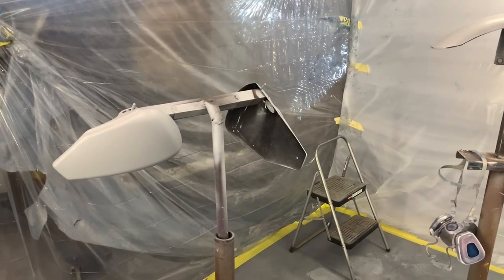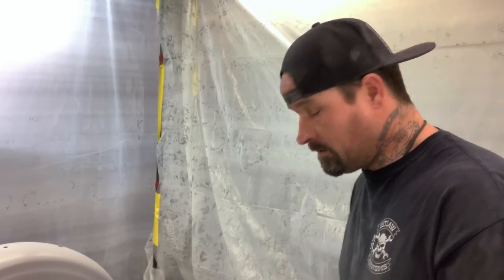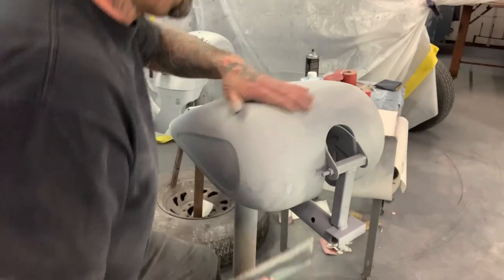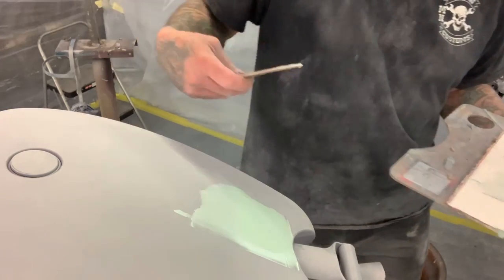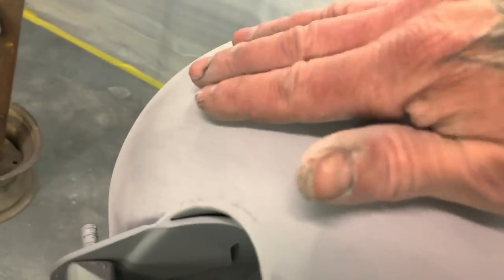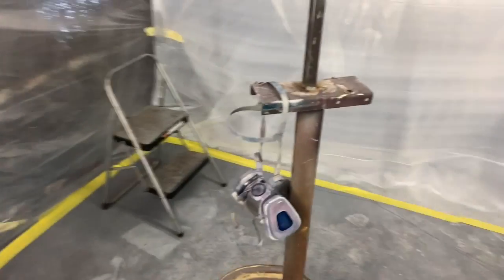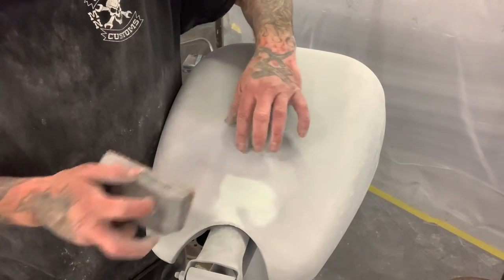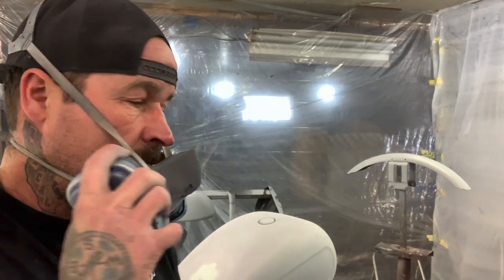Auto body work: small dent repair, using metal glaze putty and high build primer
Watch as Arco fills and repairs a small dent from start to finish in this great body work tutorial.
Back in Nam of YouTube fame got his first Harley and we are helping him customize it.

Using his trusty luckyblocks from Lucky Matt and 120grit sand paper Arco shows block sanding techniques.
Once he has it prepped he uses Evercoat metal glaze to fill the small dent, once the putty is set up he uses 220grit to deglaze the putty and then block sands the area where the dent is with a durablock until he the panel is ready for primer.

 Spraying our favorite primer, Show car finish, Monster Fill primer and Ameribuild Primer seriously the best primers on the market!!  Show Car Finish Clear coat is the bomb as well!!

If you enjoy this channel please consider donating to help us keep improving!!

DRIVE! Magazine driveonline drivemagazine @driveonline @drivemagazine
Bishopsperformance  @BishopsPerformance
Evolution Tools @Evolution Power Tools
Northern Radiator @northernradiator
Field of Dreams Auto Salvage
Chuck's Auto Salvage
Carquest Grand Rapids
Show Car Finish
T & T Designs
Polar Insulation
Lucky Blocks
Lucky Matt's Rod Shop
Glen Ridd NZ Mopar
Outlaw Upholstery
Amsoil Racing Petersons
Wayne's Body Shop

To get the products we use in the shop check out